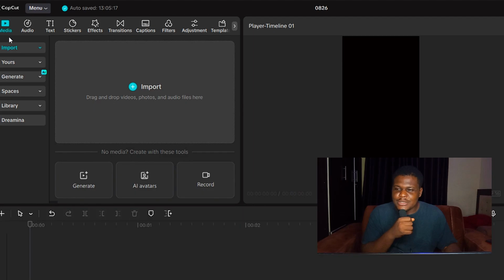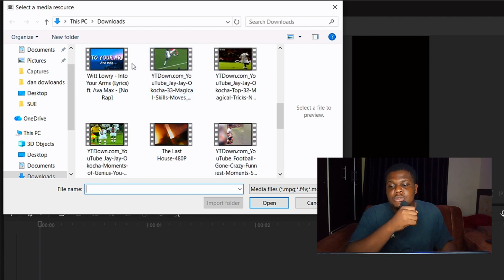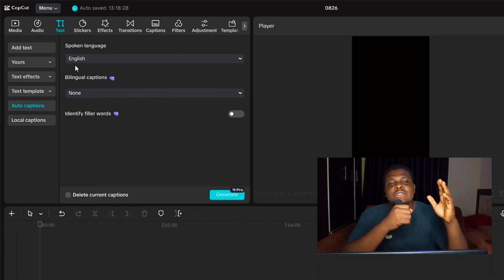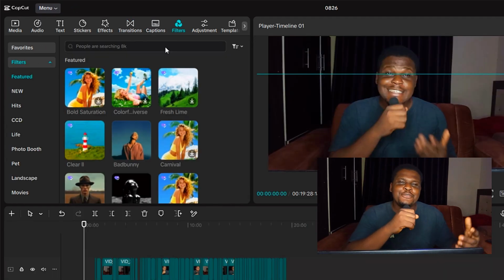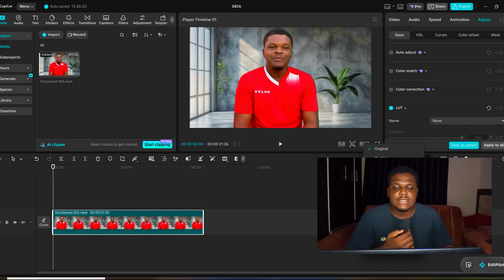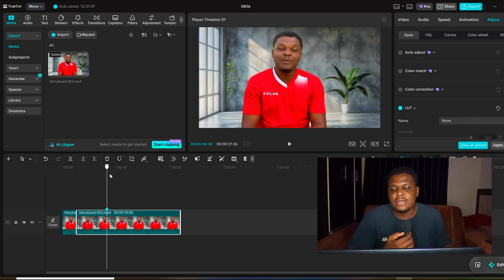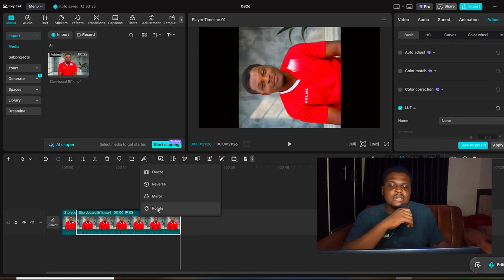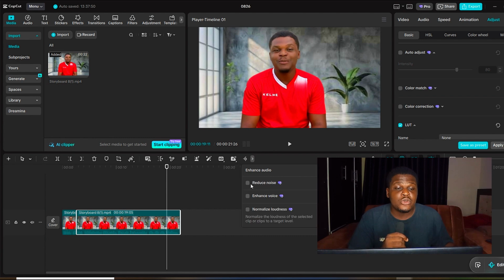CapCut Video Editing Tutorial for Beginners (2026) | Full Free Course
In this video you’ll Learn professional Capcut video editing with this complete CapCut video editing course for beginners. This CapCut tutorial shows you how to edit videos for YouTube using CapCut desktop, covering cinematic video editing, basic to advanced CapCut editing, and how to edit videos the right way. Perfect if you are new to video editing or want a clear video editing tutorial for beginners.

•  How to use CapCut for video editing from scratch
• CapCut video editing basics for beginners
• How to edit video in CapCut app and on desktop
• How to edit YouTube videos using CapCut
• CapCut edit tutorial techniques for clean and professional edits
• Video editing fundamentals every beginner needs to know
• Simple cinematic video editing techniques using CapCut
• A full video editing tutorial for beginners who want real results